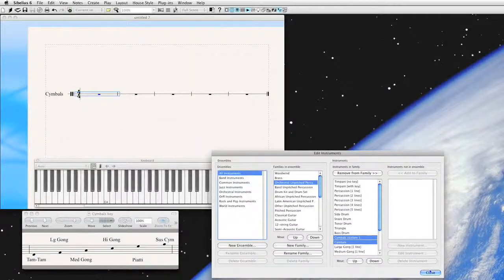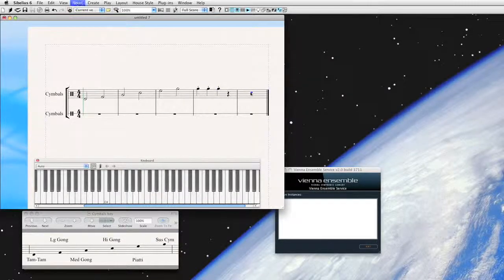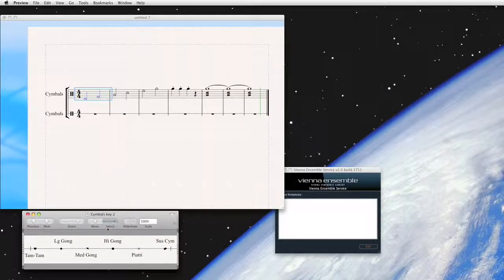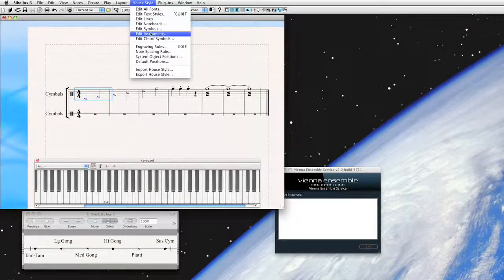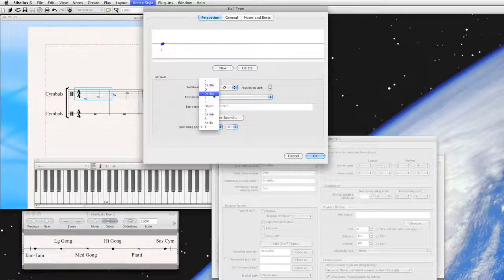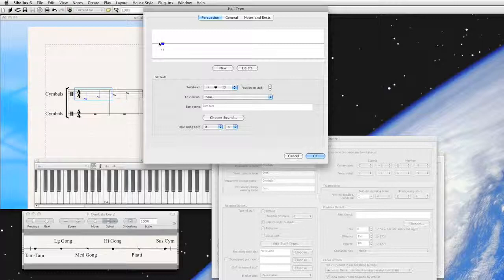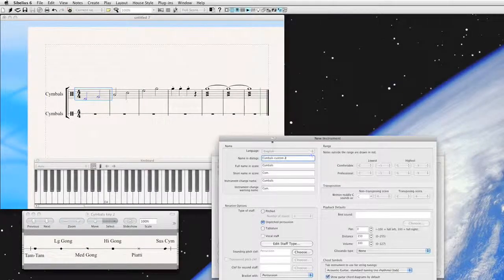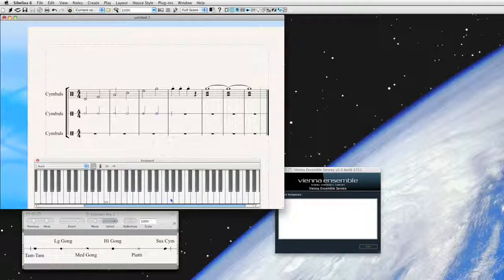Percussion maps in Sibelius, Part 2 of 3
A tutorial on creating percussion maps in Sibelius, part 2 of 3.